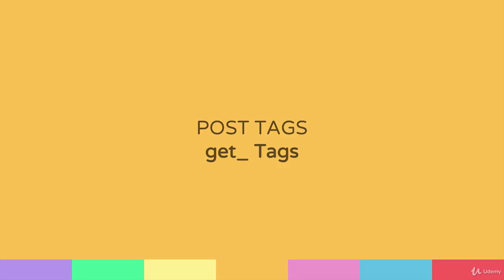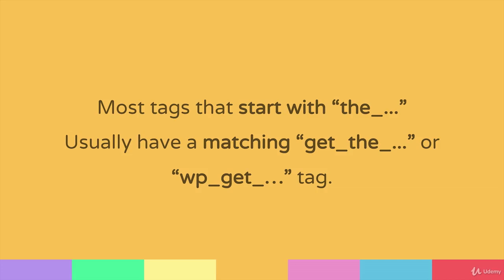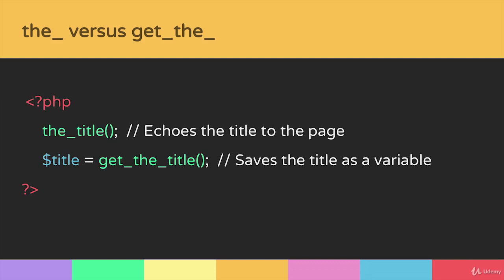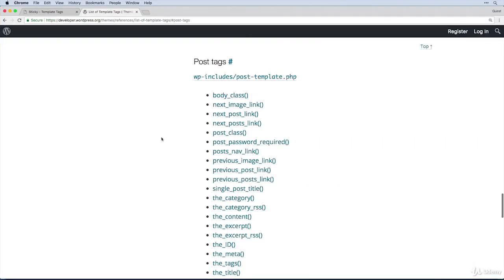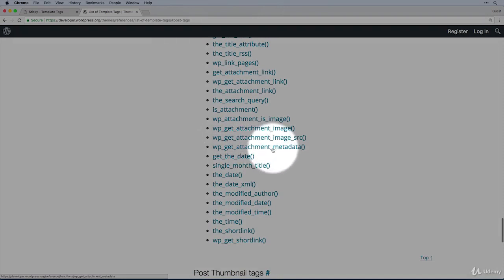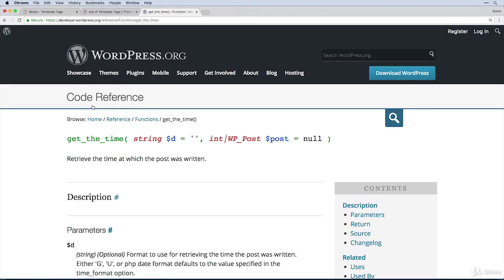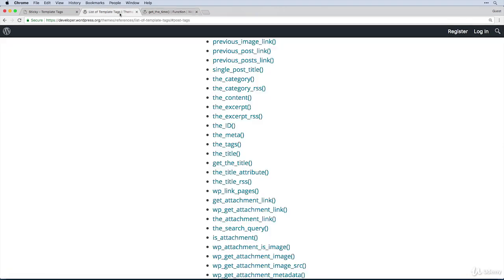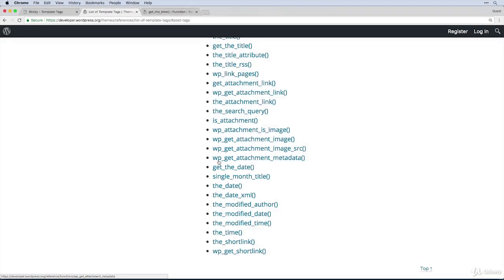WP Dev Themes and Plugins (96-100)(2)